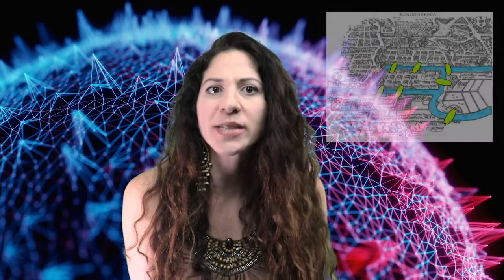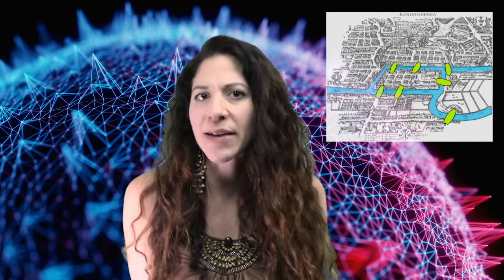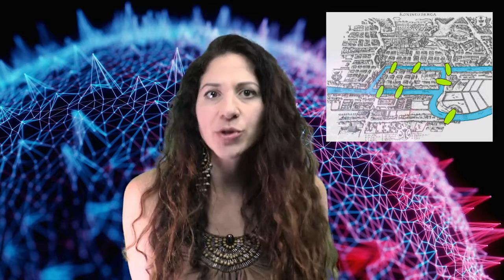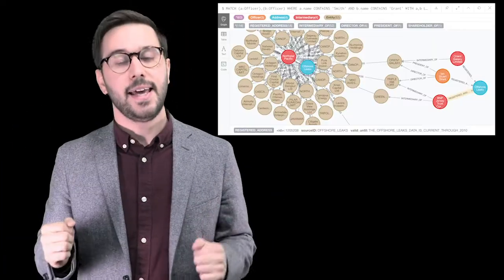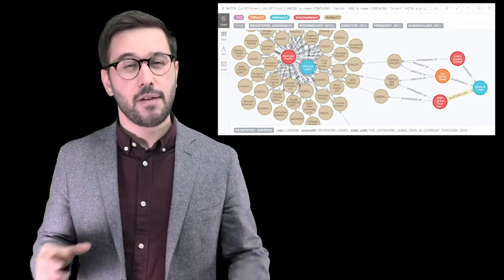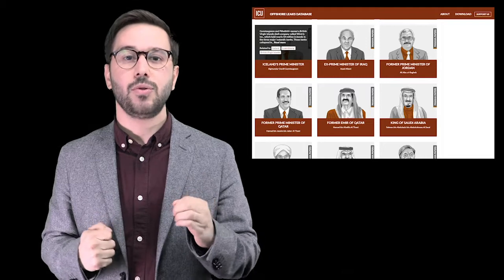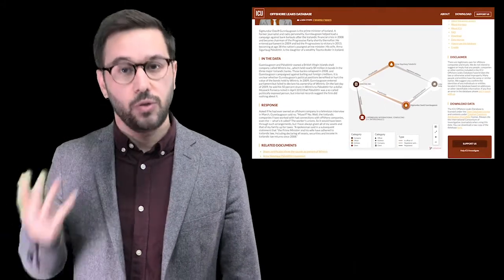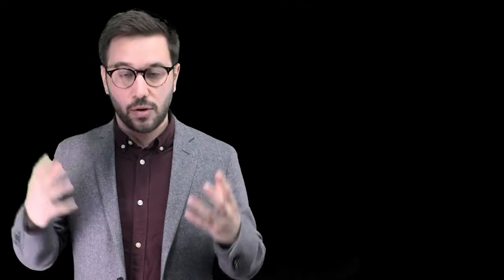Hello on Global Graph Celebration Day!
Karin Wolok, Neo4j Community Manager, kicks off Global Graph Celebration Day!

Want to learn about the birth of graph theory?  Karin shares the story of Leonhard Euler - the inventor, born on April 15, 1707.

She also introduces a wide variety of Neo4j users to discuss their innovations using graphs.
* International Consortium of Investigative Journalists (ICIJ) on the Panama and Paradise Papers
* Hilary Mason of Cloudera Fast Forward Labs on applied machine learning research and advising
* David Meza of NASA on the lesson learned database which has saved them 2 years on the Orion project
* Alicia Powers of NYC Economic Development Corporation on her hobby project to understand the connections between different aspects of eating: when, how much, where, etc
* David Fox of Adobe's Behance, using Neo4j for their "homepage" activity feed
* Daniel Himmelstein of University of Pennsylvania (UPenn) on encoding biological knowledge into a graph
* Alexander Jarasch of the German Center for Diabetes Research on their use of Neo4j as a knowledge graph to connect their research
* Ann Grubbs of Lockheed Martin Space on Neo4j as a master data management tool for analytics to understand how their business works
* Andy Robbins of SpecterOps, using Neo4j for Bloodhound to map out privileges and attack paths in enterprises for red teaming